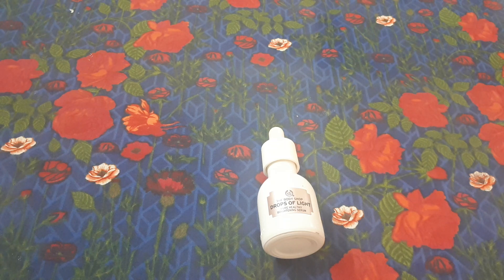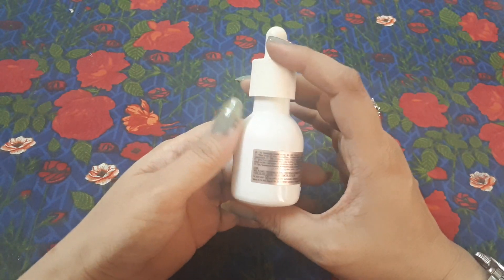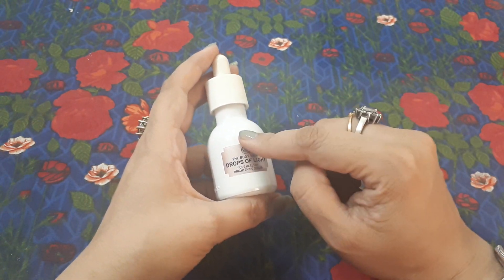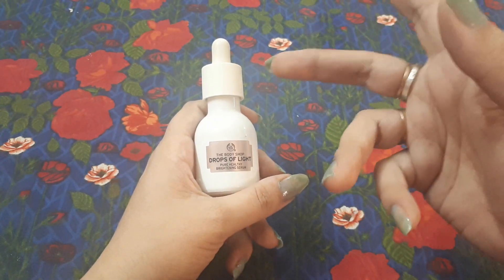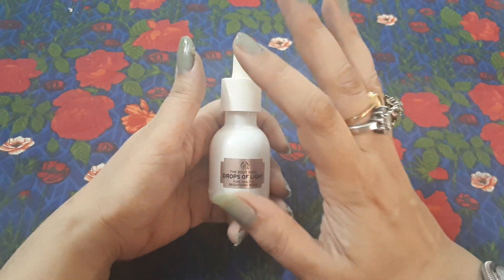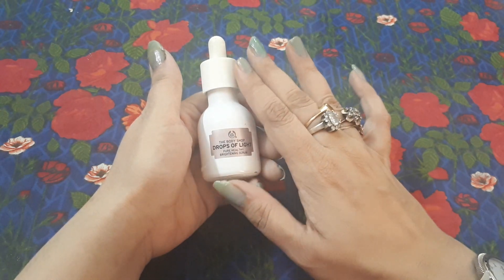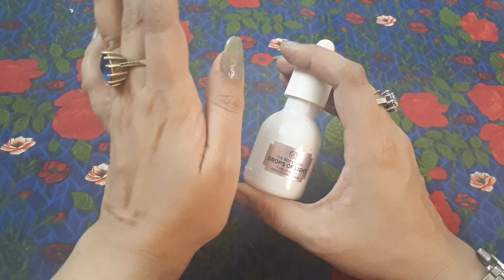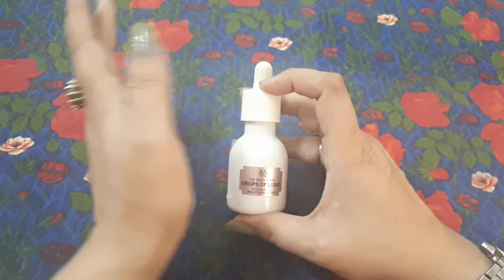The body shop Drop of Light serum | honest review | Pakistani YouTubers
The Body Shop Drops of Light Range is the most recent addition to The Body Shop collection. Consisting of 7 different products, these products are enriched with red algae and Vitamin C to help skin appear more brighter and luminous.

The Body Shop Drops of Light Brightening Serum – R275 for 30ml
So if you read the claims listed below, this serum seems to do it all.

Clinically proven to reduce the number and intensity of dark spots
Lightweight texture, that quickly absorbs into the skin
Leaves skin plumped with moisture
Instantly skin looks brighter and more luminous
With regular use, skin appears smoother, more healthy and translucent, with an even tone.